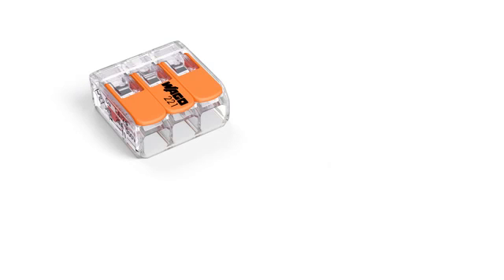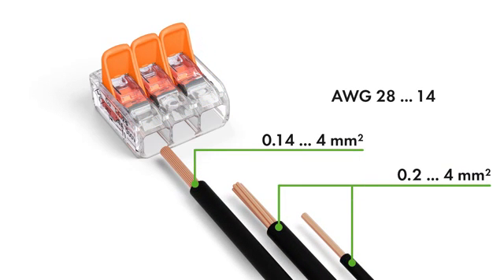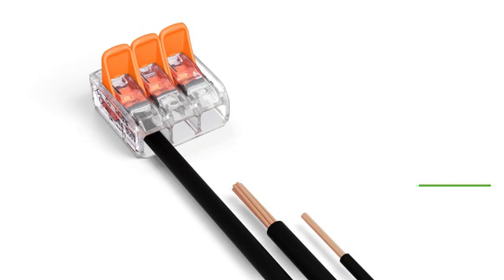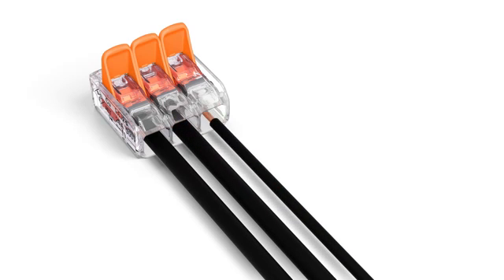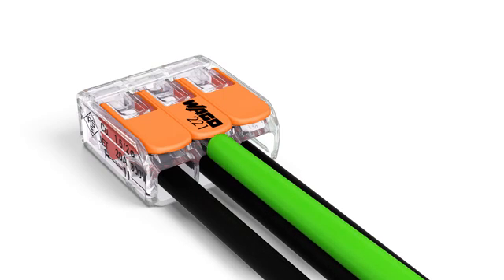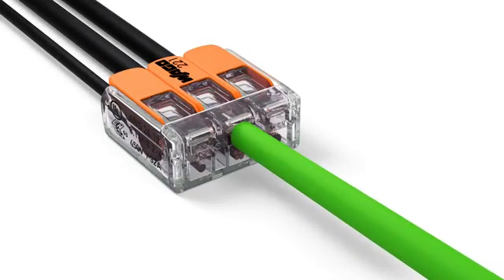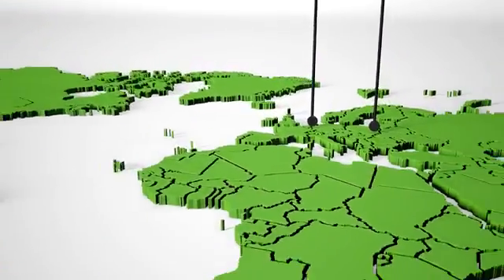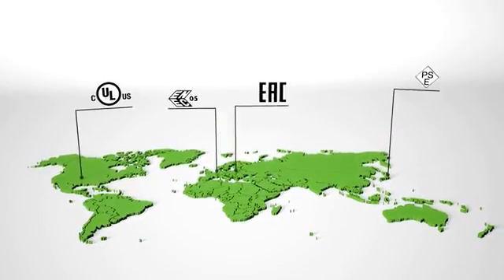Wago Connectors 221 Series Lever Terminal Block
Wago 221 Series Connectors, a range reliable, solution driven installation accessories, designed to save electricians both time and money. Ideal for fast, stress free fitting. Featuring operating levers, easy termination and test slots.